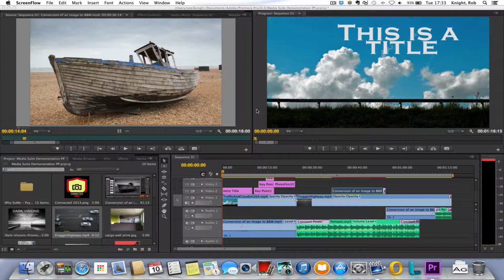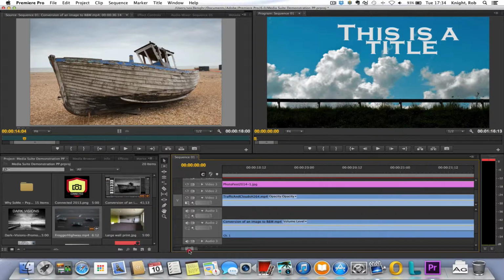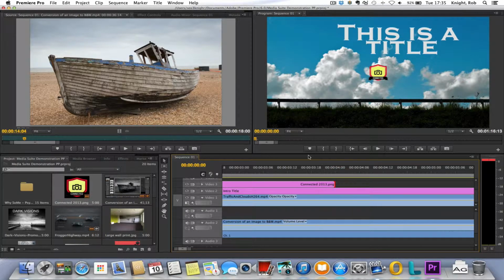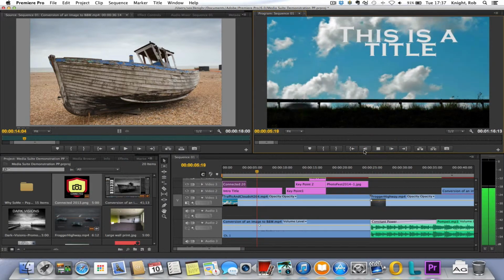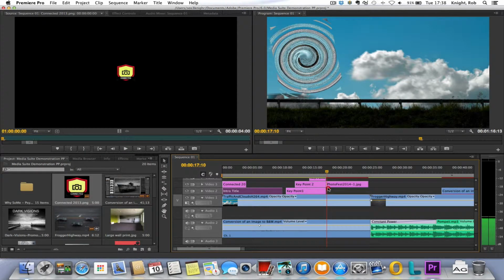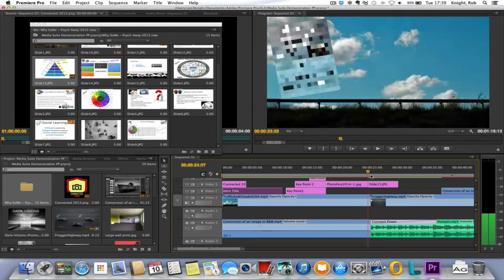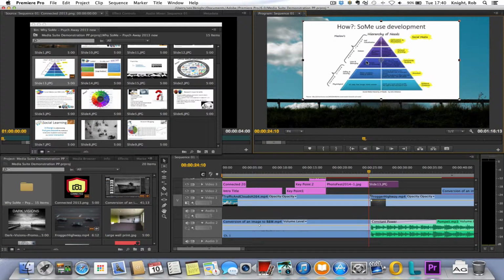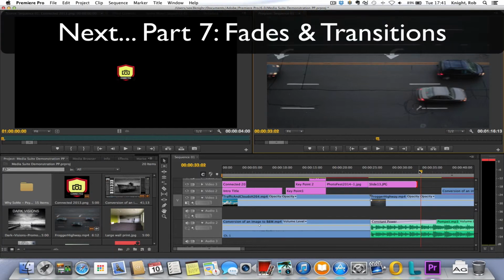Media Suite - Pt 6: Adding Images Into Video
Media Suite Premiere Pro guide part 6 looking at adding images (could be exported power point slides) into your video.